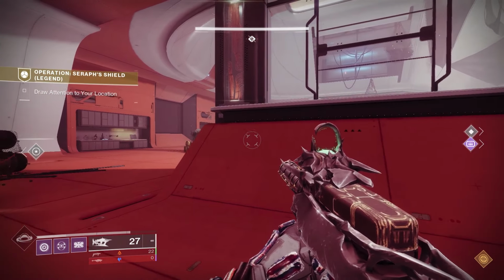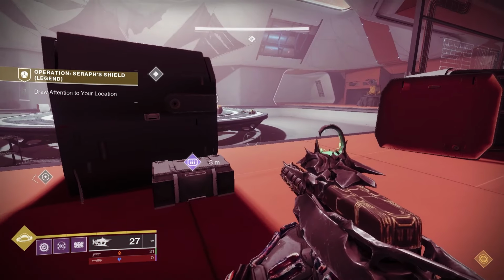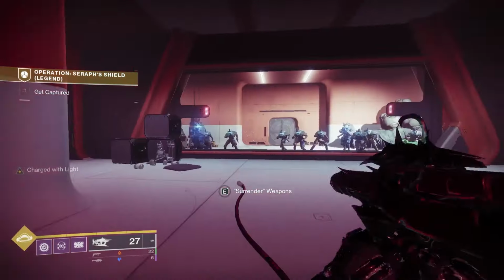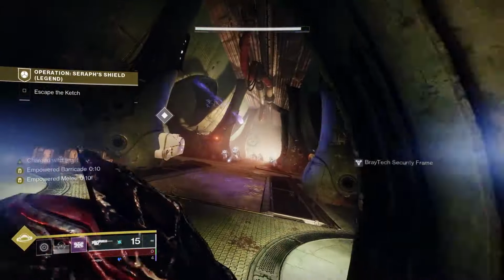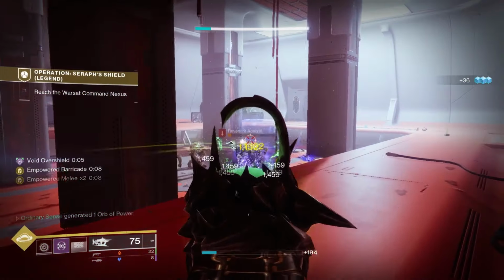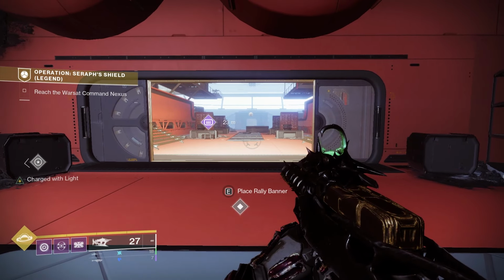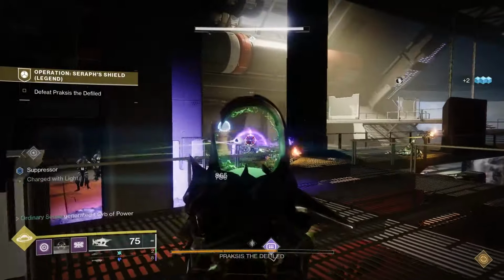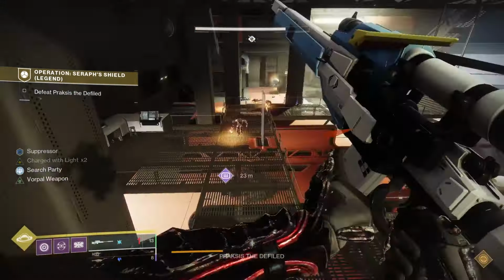ANYONE Can SOLO Legend Operation Seraph's Shield With These TIPS Destiny 2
This video is a SOLO Legend Seraph's Shield Guide For All Combat Encounters Destiny 2. In this video i talk about strategies and positioning that ANY player can use to complete the Legend Operation Seraph's Shield SOLO. This will help any player complete the revision zero exotic catalyst quests. The focus of this guide is on how to stay alive and where you should position yourself for all of the combat encounters. This guide is designed in a way where you can use almost any weapons, classes, or supers that you want. This is the easiest way to complete Operation Seraph's Shield on Legend difficulty completely solo.

Timestamps:

0:00 - Purpose - Full Solo Legend Seraph's Shield Guide For All Classes And Weapons
0:43 - 3 Brigs - ADD Clear Weapons Explanation - What Weapons/Weapon Perks Should You Use
3:57 - 3 Brigs - Breakdown Of Positioning And Strategy - Tips And All Spots Explained
6:00 - 3 Brigs Full Fight - Boss Fight 1
12:21 - 3 Brigs - Extra Tips And Brig Mechanics Explained
13:07 - Space Walk - What Types Of Weapons Should You Use
14:24 - Space Walk - Bonus Tips For Space Ship Fight
15:27 - Space Walk - All Combat Sections With Zero Damage Taken + Safe Spot
19:13 - Boss Fight 1.5 - What Types Of Weapons Should You Use
19:50 - Boss Fight 1.5 - Positioning And Strategy Explained
21:13 - Boss Fight 1.5 - Full Boss Fight With Live Commentary About Strategy And Positioning
23:23 - Boss Fight 1.5 - Extra Tips For Different Classes And Further Explanation Of Strategy
24:48 - Final Boss Room - What Weapons Should You Use
25:40 - Final Boss Room - Positioning And Strategy Explanation
28:00 - Final Boss Room - Full Final Boss Fight With Live Commentary Explaining Everything I Do